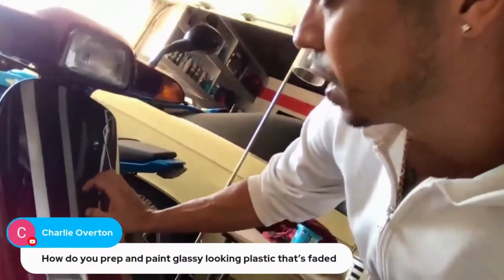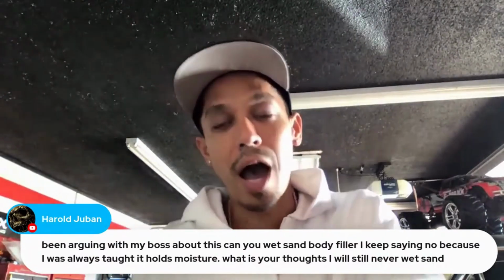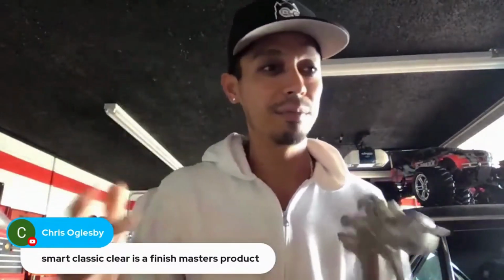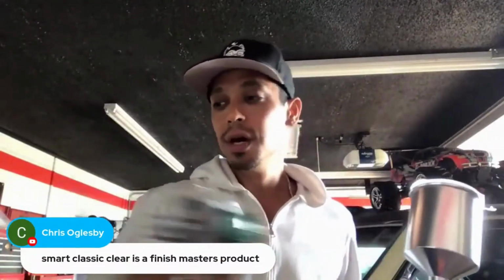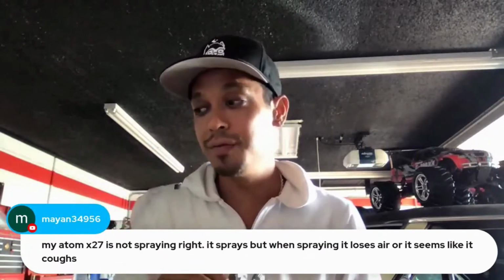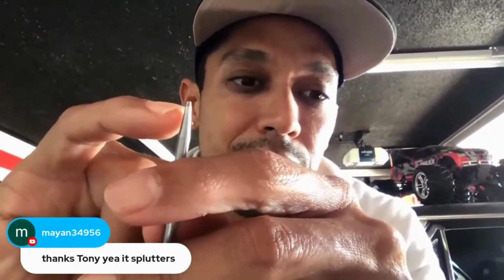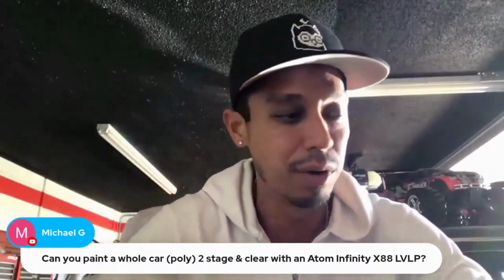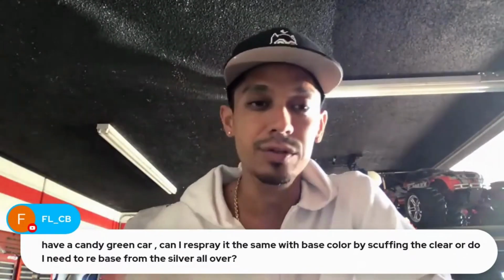🚘👉Autobody & Paint Q&A - How to Prep and Paint Glossy Looking Plastic? | Wet Sanding Body Filler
Get your Free New A-Z Guide To DIY Auto Body And Paint Success Manual